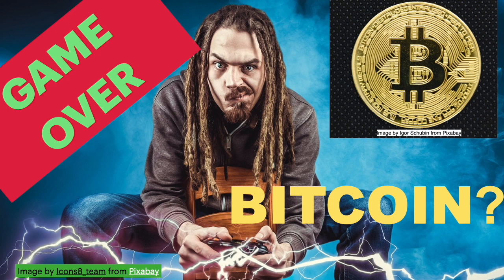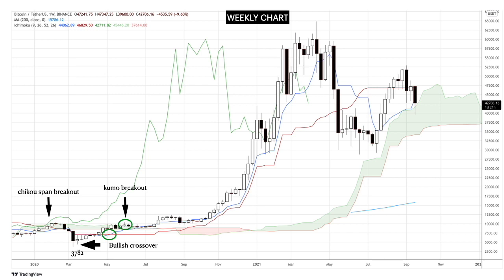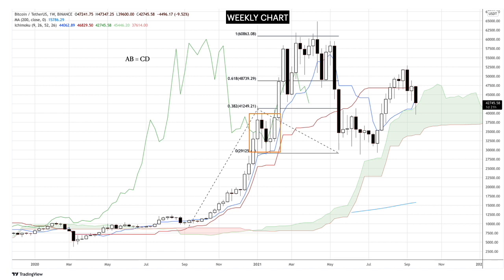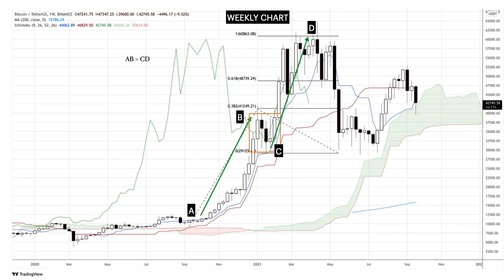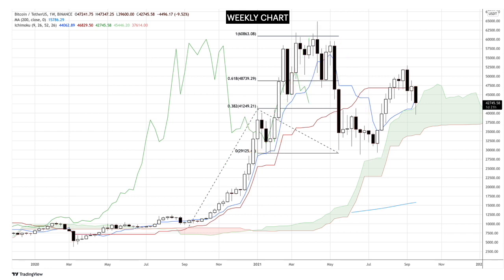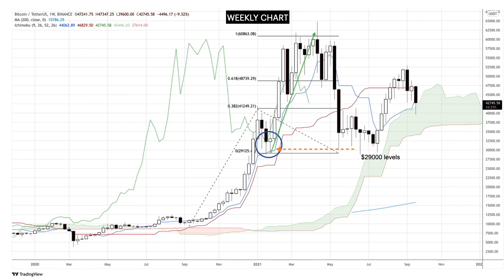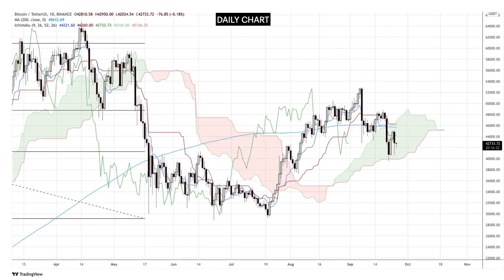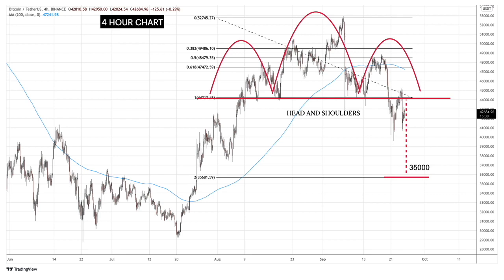Bitcoin: Is it Game Over? An Analysis using Ichimoku Kinko Hyo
What's in store for bitcoin?
I will use Ichimoku to analyze the bitcoin  cryptocurrency's past, present and future